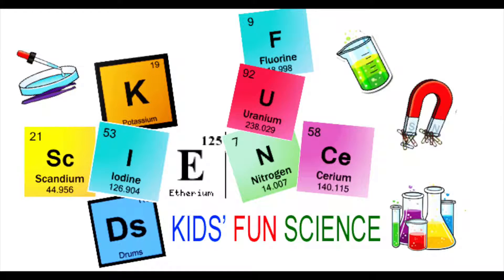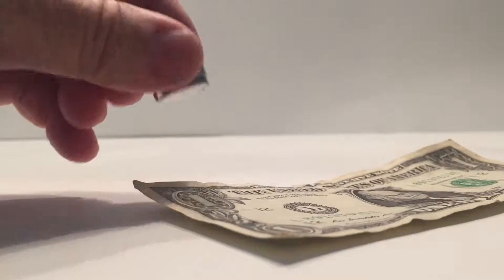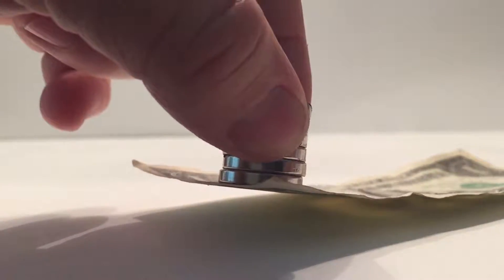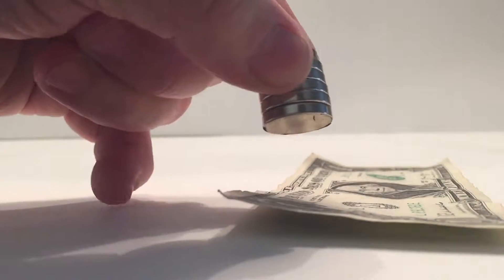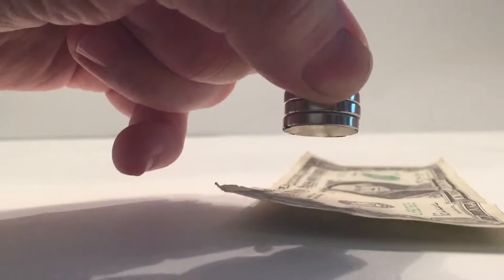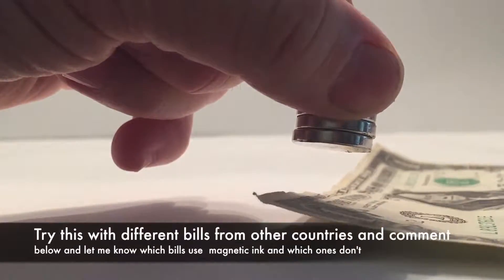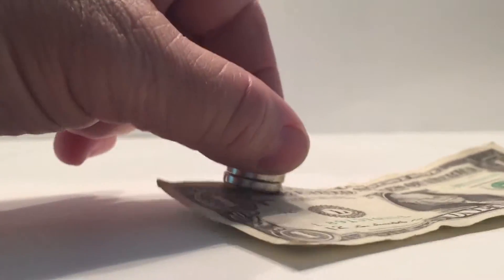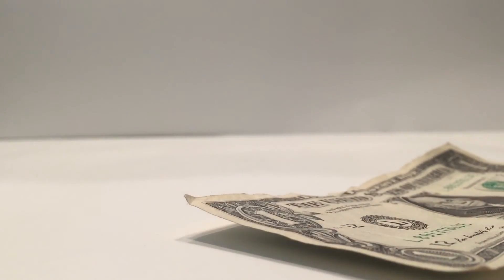Magnetic Money Science Experiment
Neodymium Disc Magnets

Try this experiment to see for yourself! I used a US $1 bill.
This experiment involves magnets, be aware of the danger of children swallowing them. Adult supervision is required.

Try holding the magnet over the  $1 bill and see which part is pulls up.

The Federal Reserve prints money they use a iron oxide which is magnetized when another magnet is present.

Vending machines use scanning technology called Magnetic Ink Character Recognition (MICR). This technology is use to find the magnetic pattern on it and to determine its denomination. Counterfeit detectors use similar technology to detect fake bills.